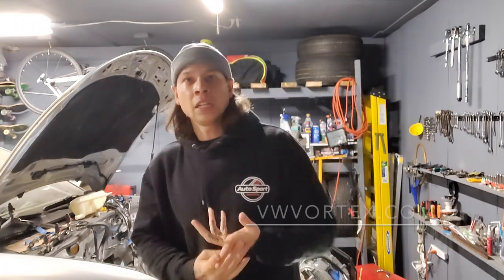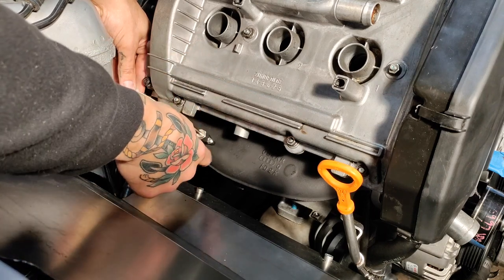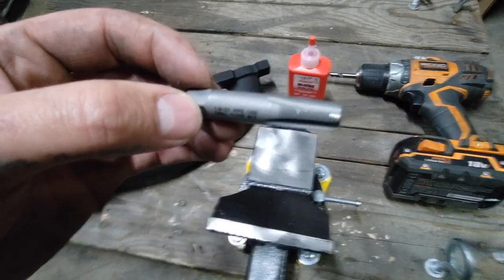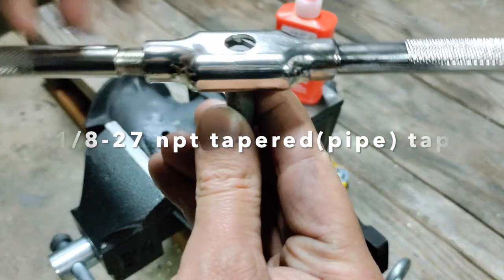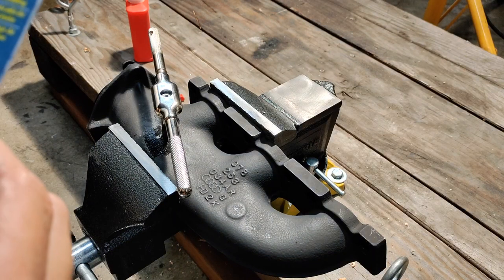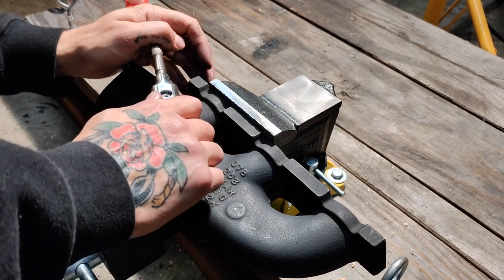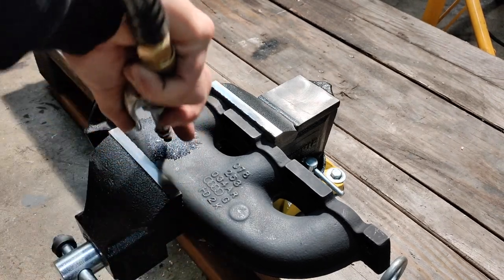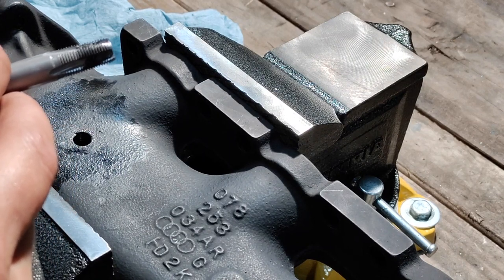DIY: Tapping exhaust manifold to receive an EGT fitting/probe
Tapping a 2000 VW Passat V6 passenger side exhaust manifold to receive an EGT sensor/probe. Using a 5/16" drill bit for my pilot hole. Using 1/8-27 npt pipe/tapered tap to add the threading. Take your time, use cutting oil, clean in-between each pass. And test fit as you go. I am installing an EGT sensor form Thesensorconnection. com. Content created by me, Aaron Willden, @Less_than_average_builds